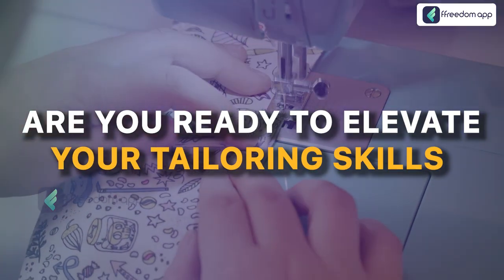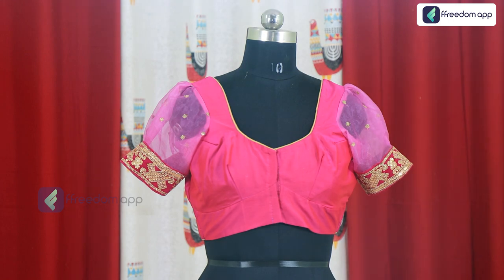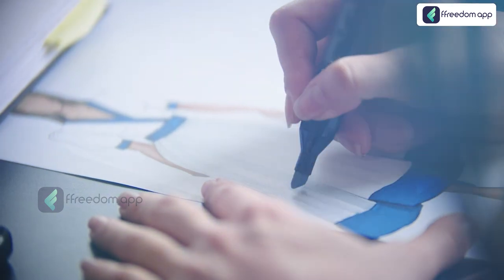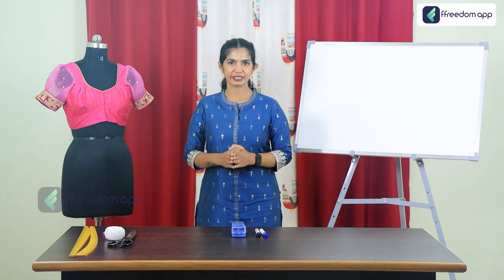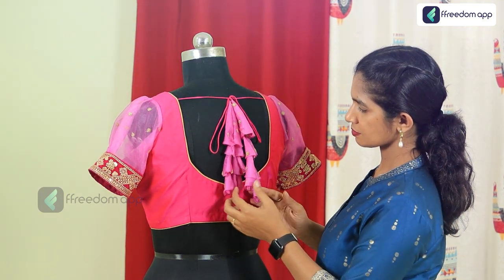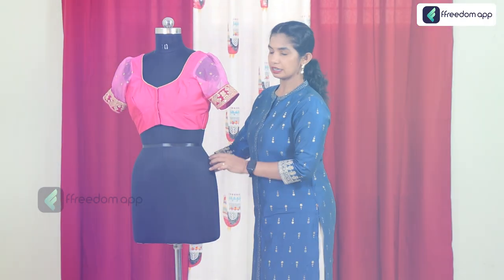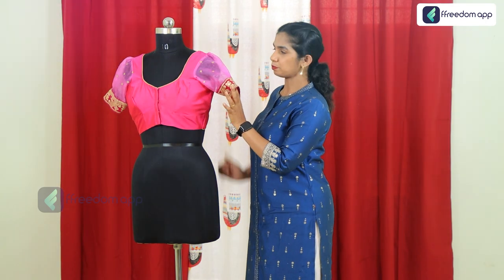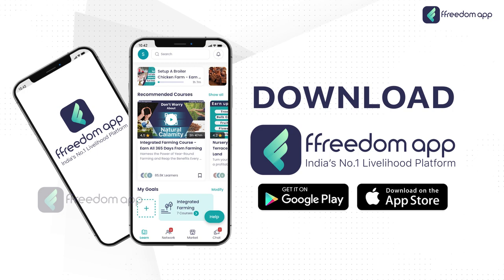3 Tuck Blouse With Belt Course Trailer in English | ffreedom app